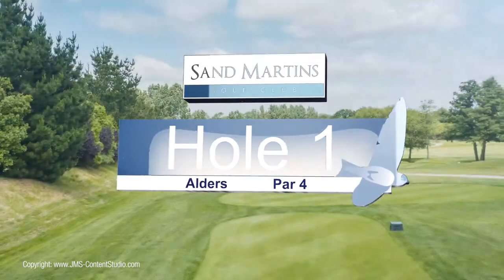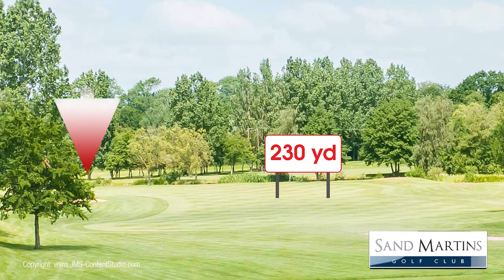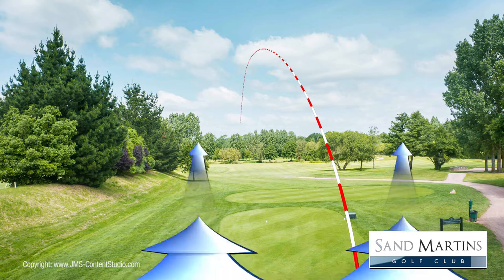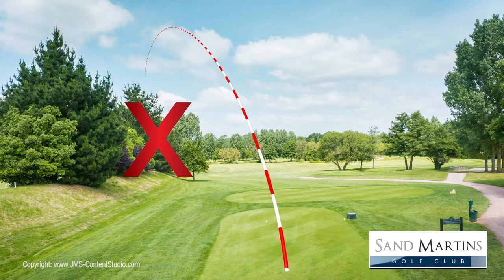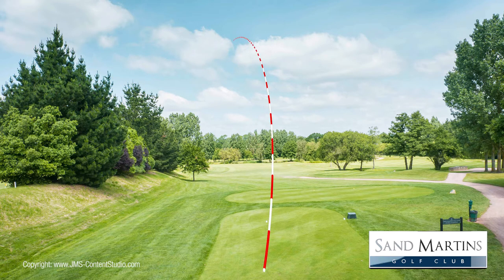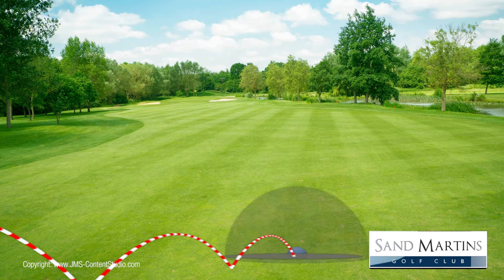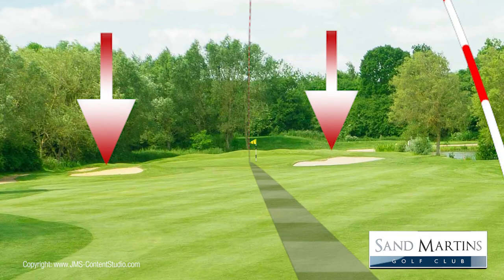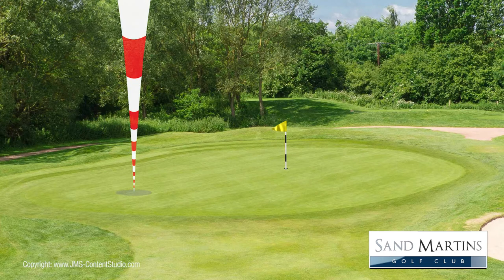1 Sand Martins